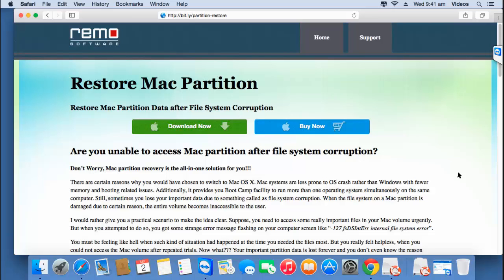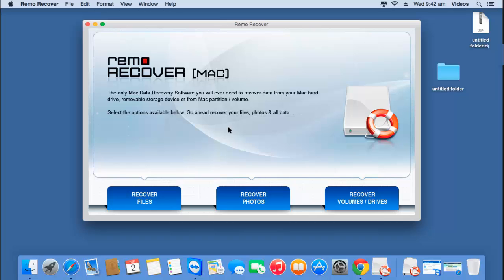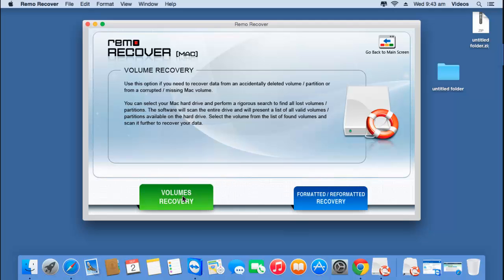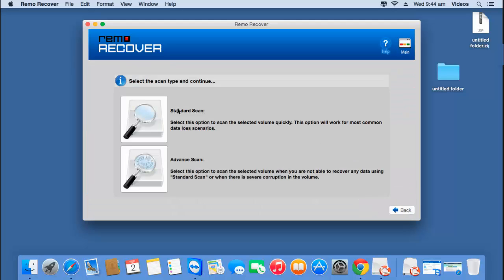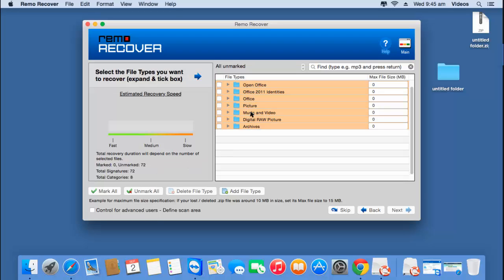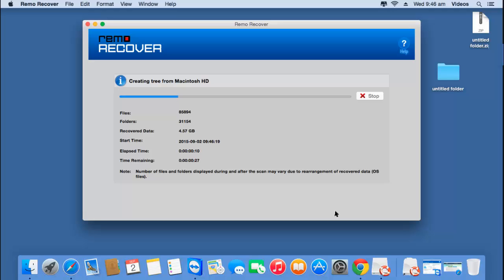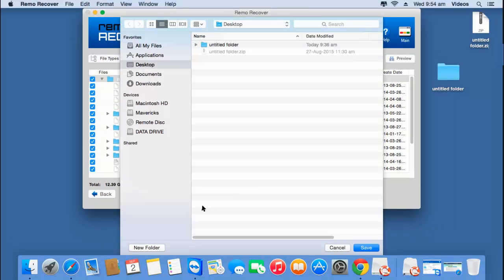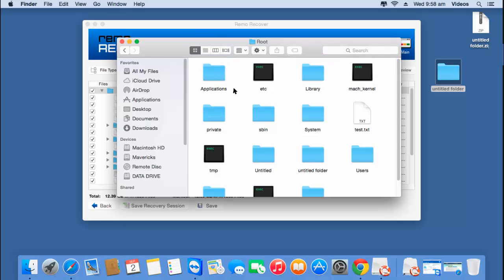Restore Partition Data after File System Corruption on Mac OS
Visit the above link to download the partition recovery software for your Mac OS to recover partition data after file system corruption. This Mac recovery software can recover each and every lost file from your partition after file system corruption on Mac. This is also the most recommended software to restore data after file system corruption on all versions of Mac OS.

So if you have lost volumes or partitions from your Mac OS after file system corruption then just visit the above link and get the recovery software to restore partitions on Mac.